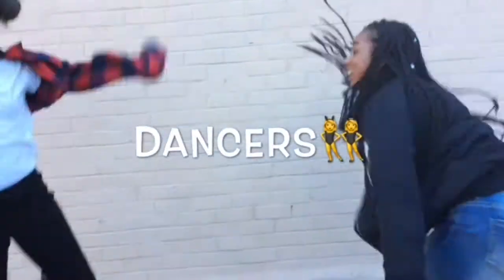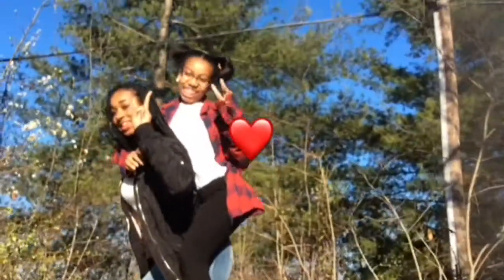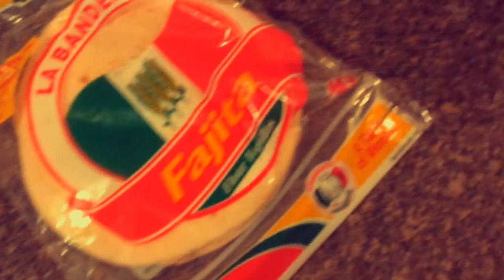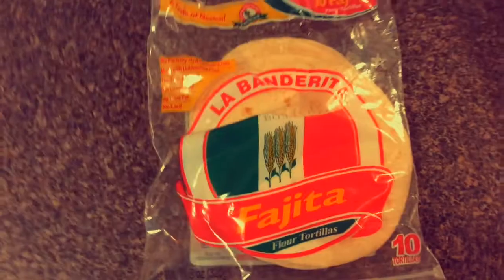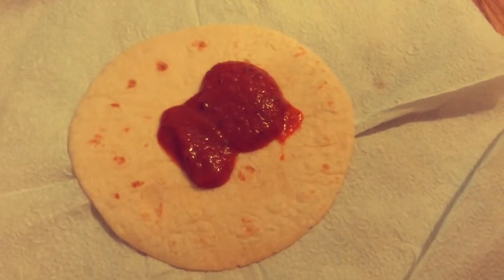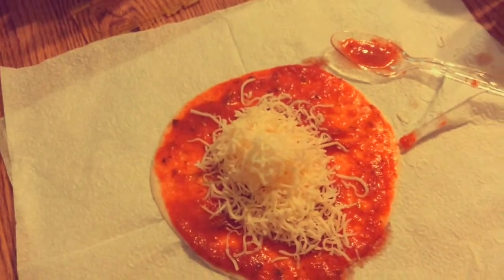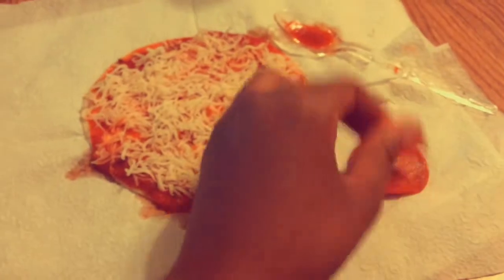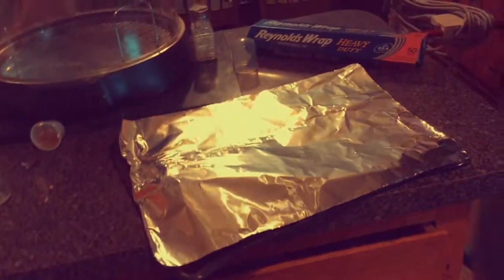DIY PIZZZA🍕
Comment TG NATION 💜 below